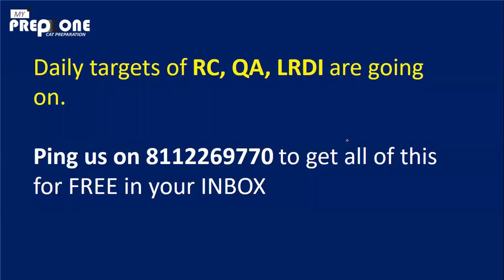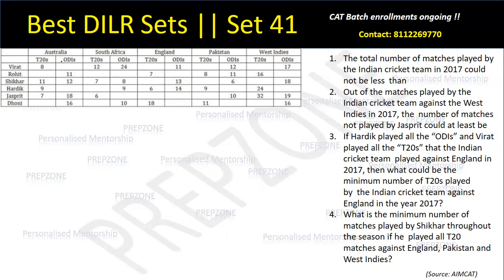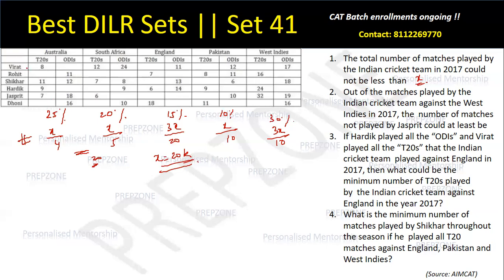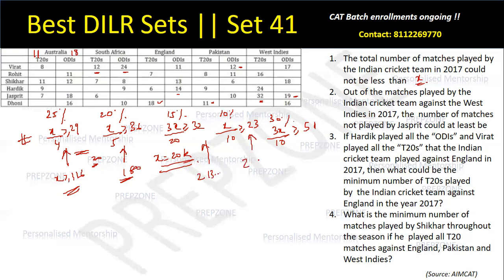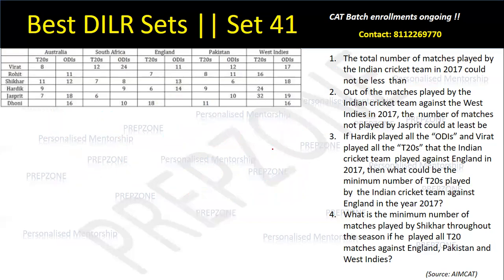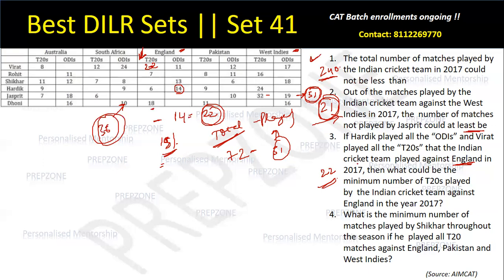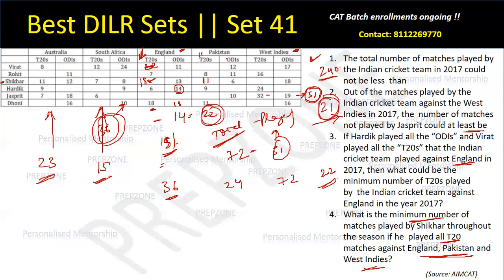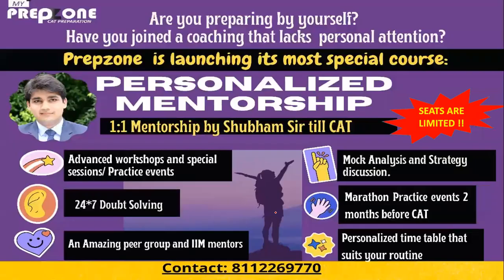Master LRDI for CAT | Set 41 - Perfect CAT level Missing table set | Important LRDI Sets for CAT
Ping us on 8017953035 to receive daily RC, QA and LRDI Sets at FREE of cost in your inbox. to know about our personalised mentorship courses by IIM C alumnus.

FREE Practice source for quality questions:
800+ Quality questions updated..